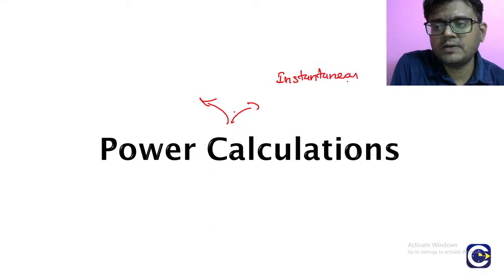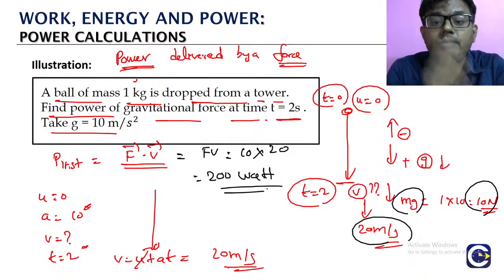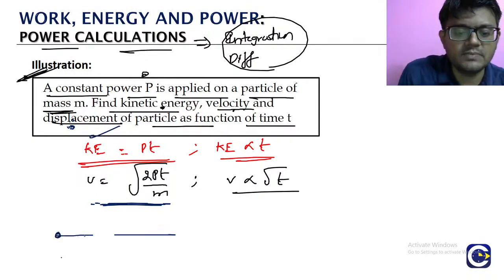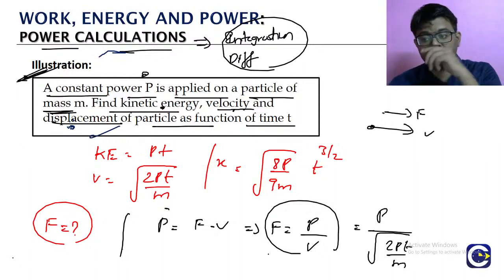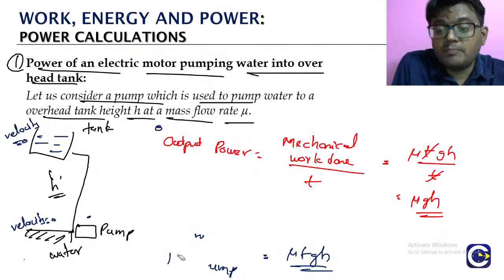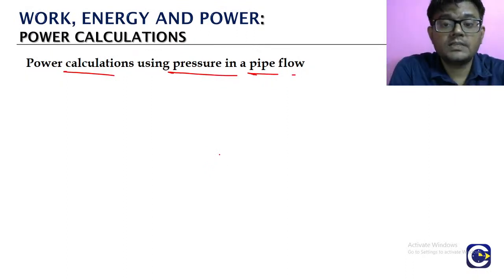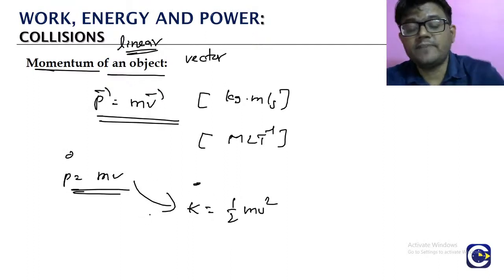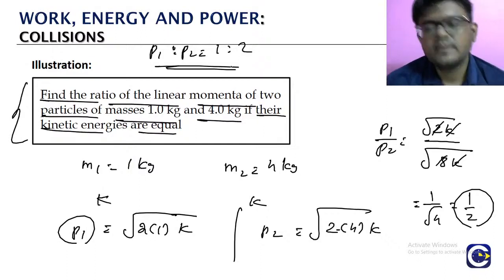Work, Energy and Power-Session 10